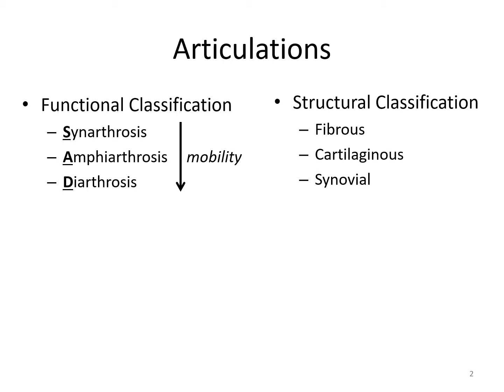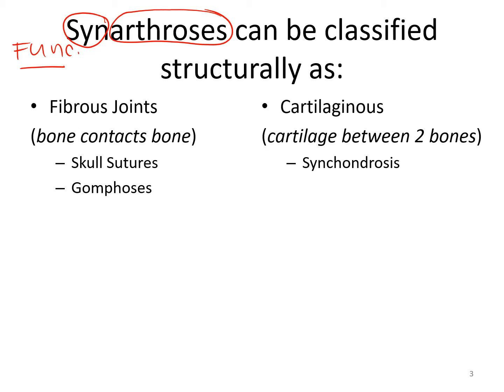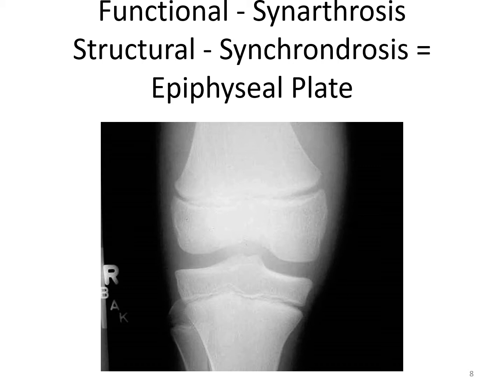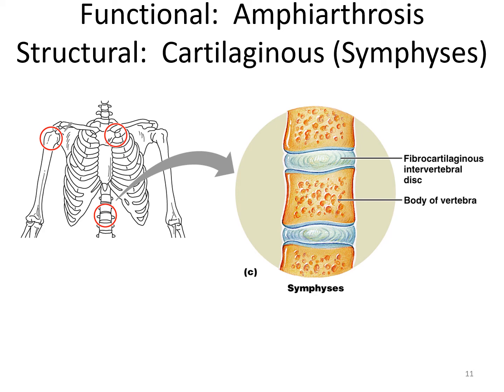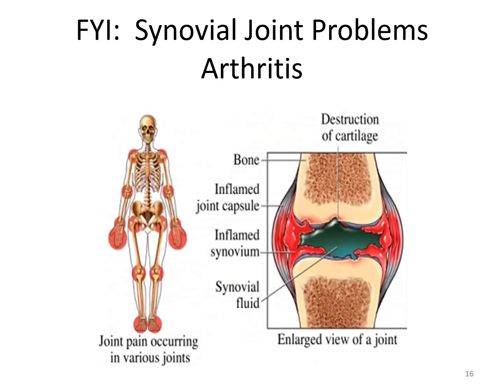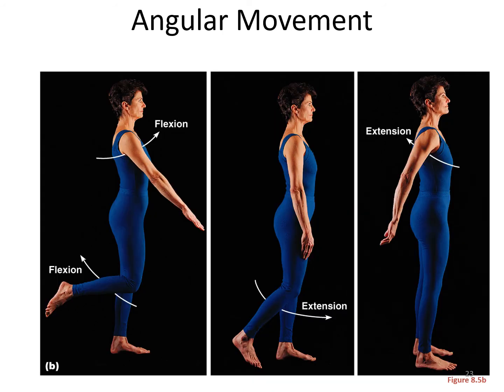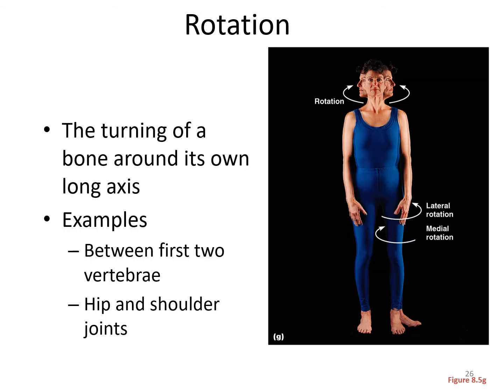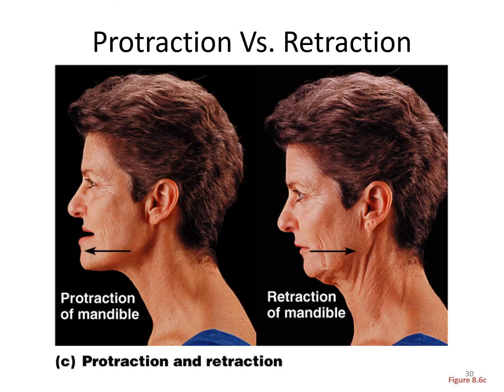Skeletal System - Articulations